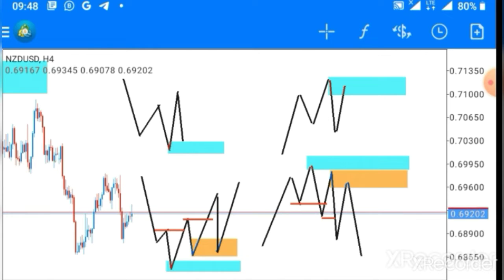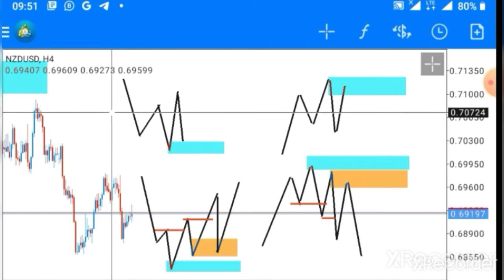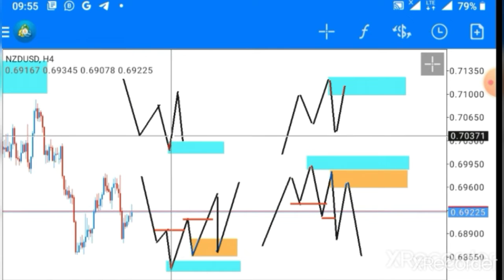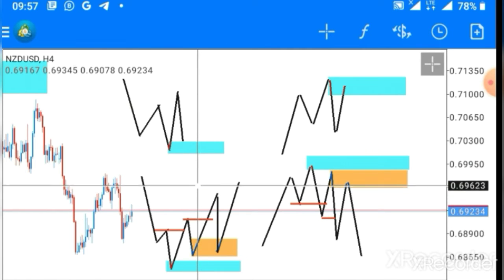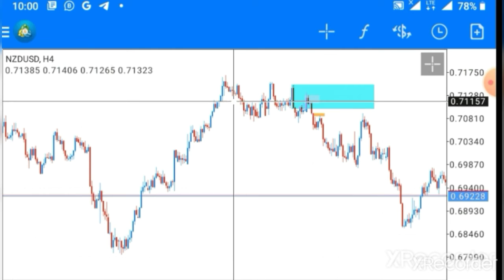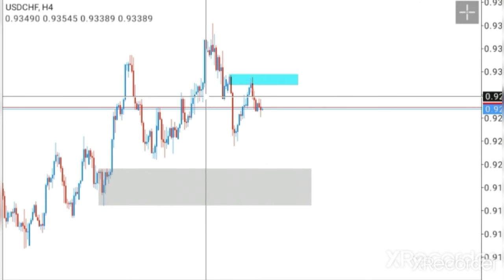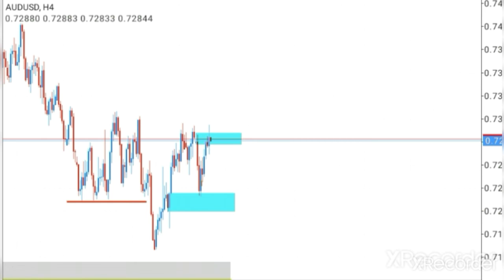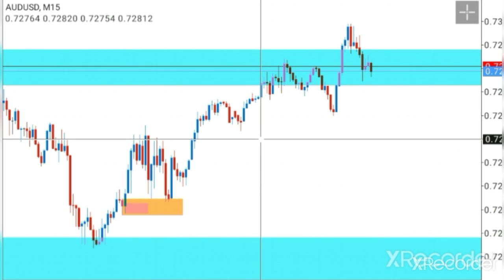ORDER BLOCKS STRATEGY | HOW TO GET SNIPER ENTRIES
Nowadays, there's a paradigm shift from placing trades on the higher timeframe to placing same trades on the lower timeframes. The reason is that trades placed on lower timeframes often yeild better risk to reward than those placed on higher timeframes.

In this video, I walk you through step by step on how to get sniper entries on lower timeframes. Enjoy it!

If you are interested in learning more about our trading methodology, hurry up to join our FREE mentorship community